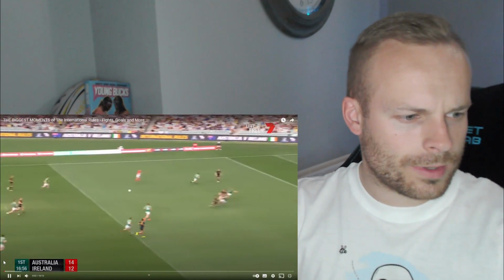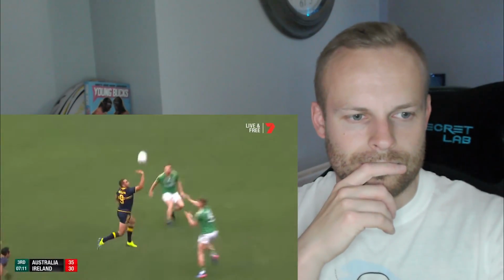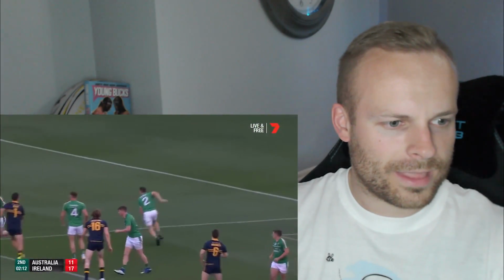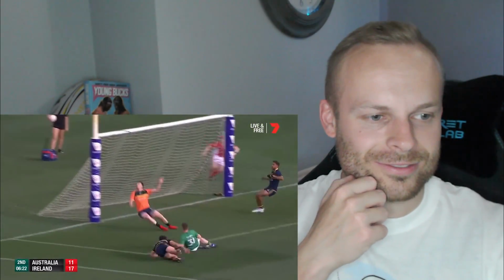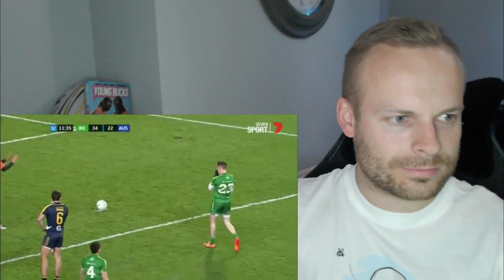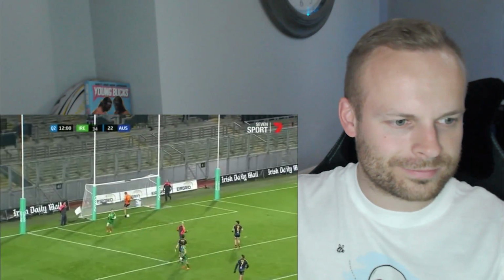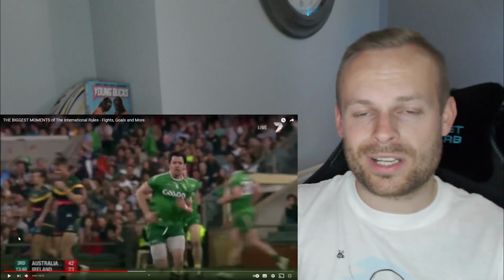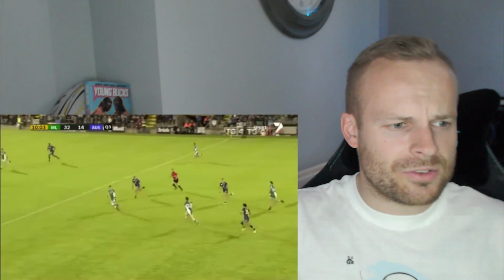Rob Reacts to... THE BIGGEST MOMENTS of The International Rules - Fights, Goals and More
After the AFL season, the All-Australian side faces off against Ireland in the International Rules series and these are some of the best moments.

If you would like to support me then 'Buy me a beer' and get extra content not on YouTube

To buy Rob Reacts Merch and get access to the extra content

Tech I'm using:
Camera - Logitech StreamCam
Microphone - Blue Microphones Logitech Yeti